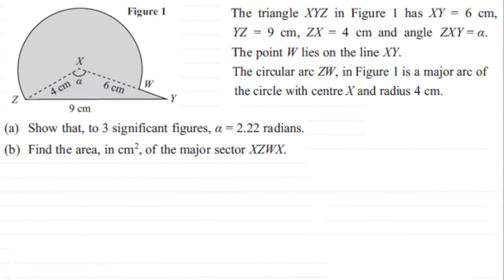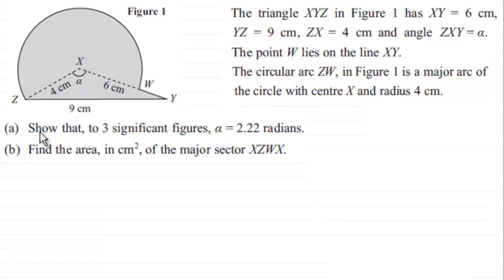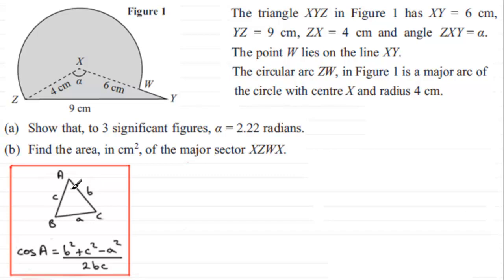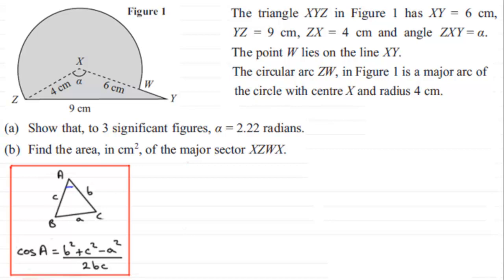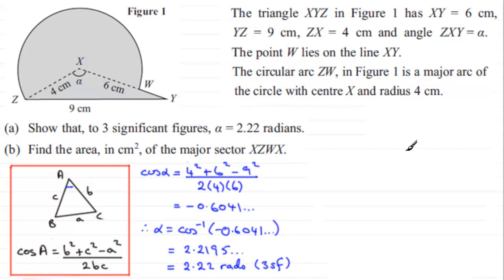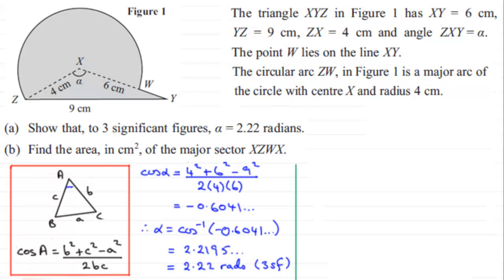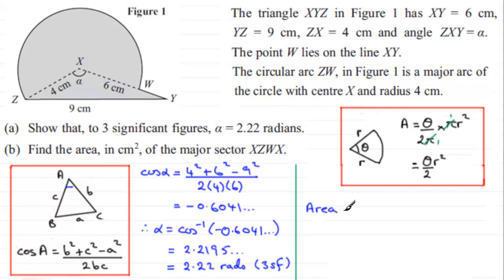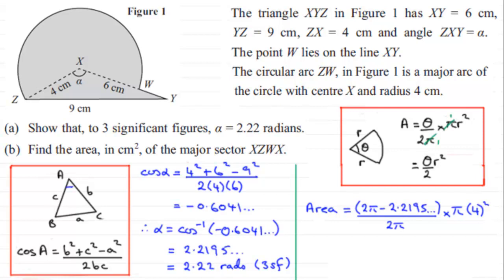Radians : C2 Edexcel January 2013 Q7(a)(b) : ExamSolutions Maths Revision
to see other questions in this paper, index, playlists and more maths videos on radians and other maths topics.